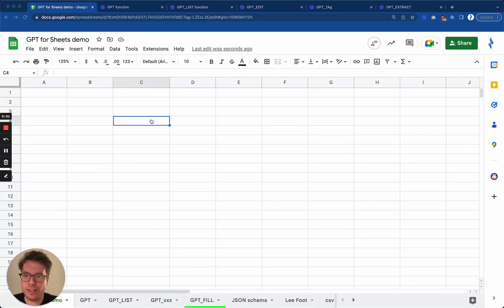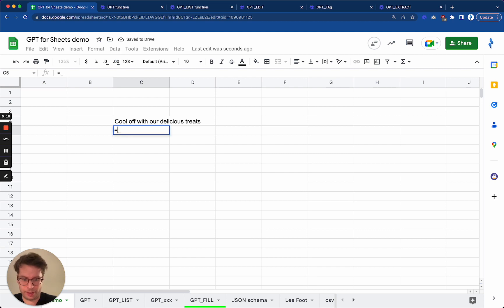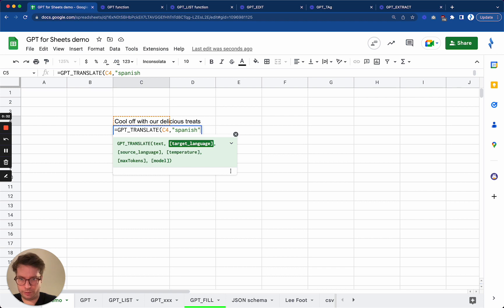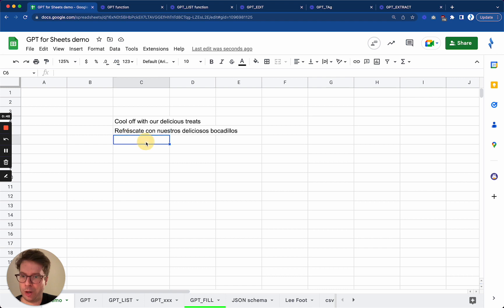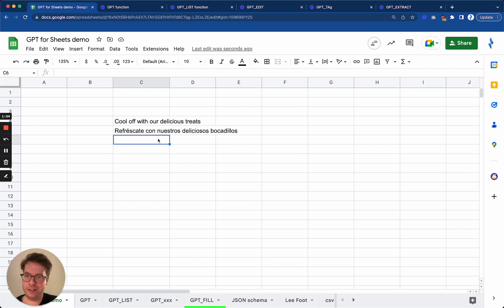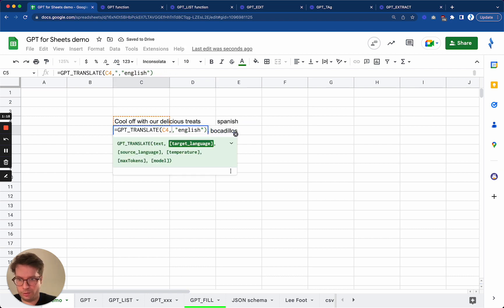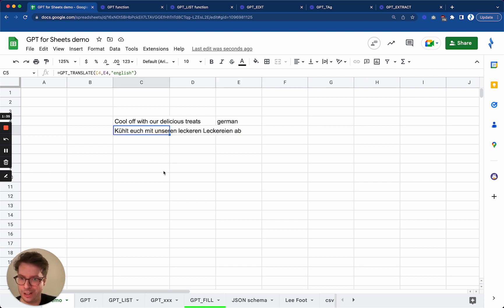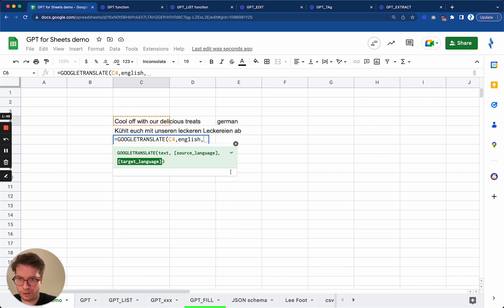Make ChatGPT translate content in Google Sheets GPT_TRANSLATE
🇮🇹🇪🇸 You're not a polyglot? 🇫🇷🇩🇪 Don't worry, GPT for Sheets and Docs has your back!
With our new function =GPT_TRANSLATE easily translates text from one language into another in a snap. It works better if you specify the source language. 😉